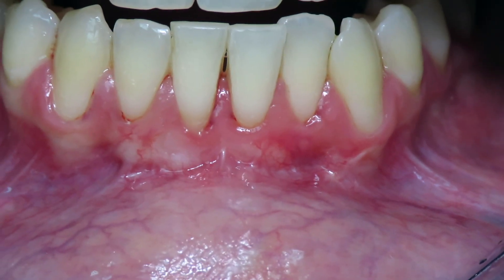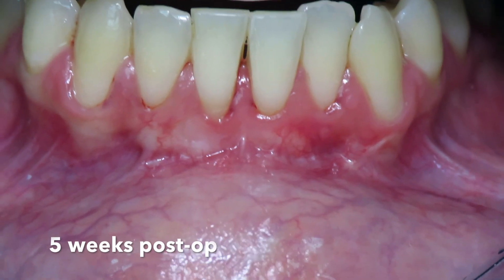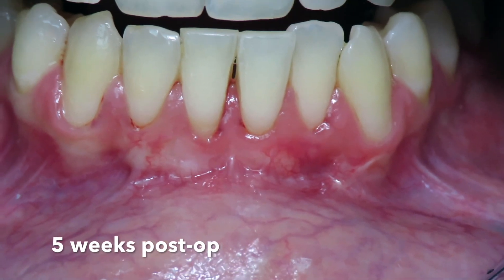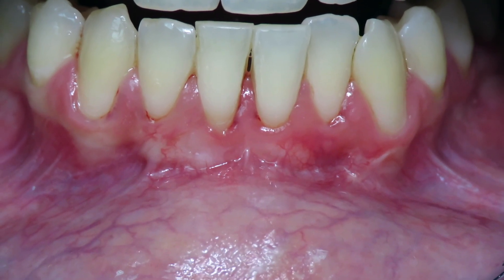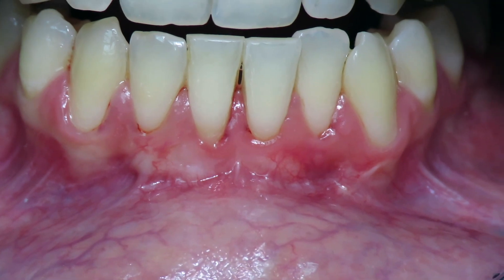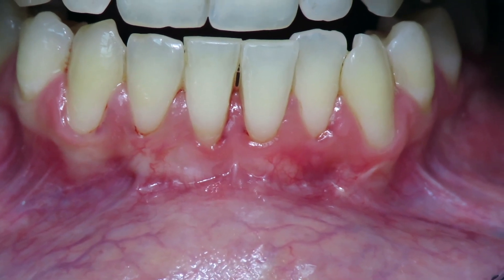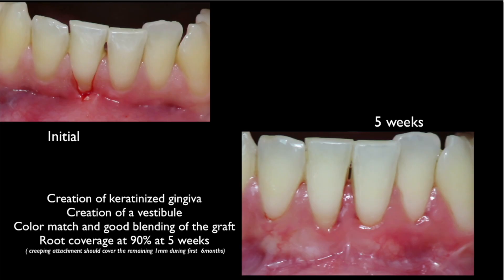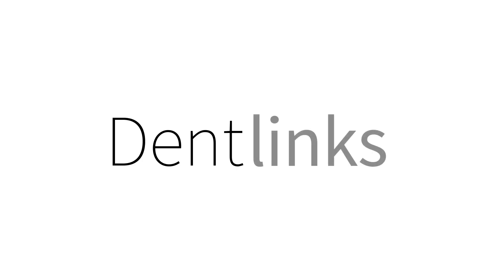CT Graft using tunneling technique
Struggling with receding gums around your front teeth? This video explores a minimally invasive surgical technique called connective tissue grafting.